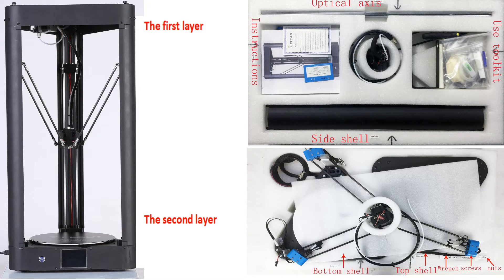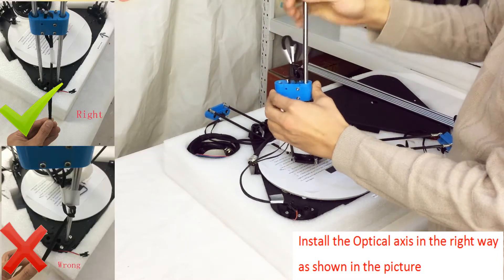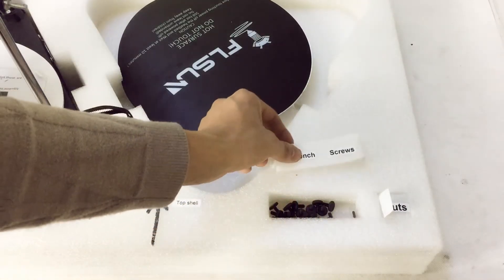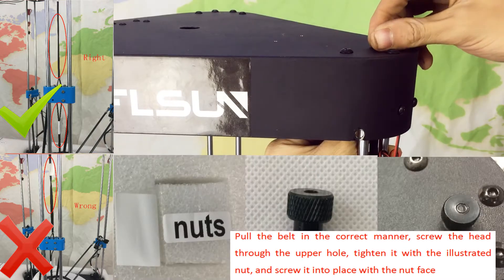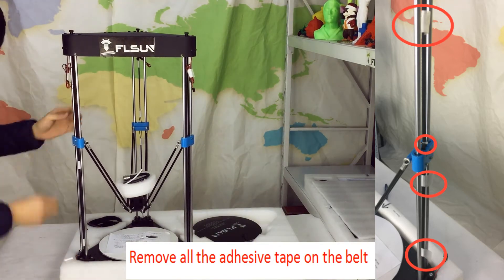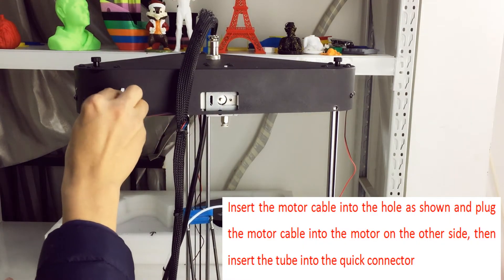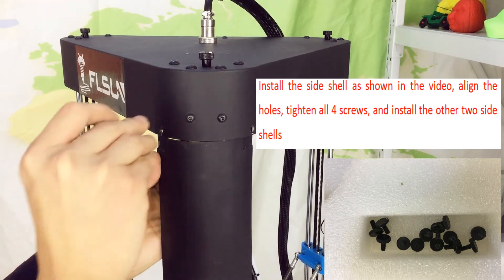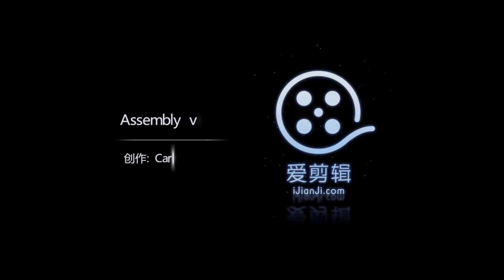ASSEMBLY of FLSUN QQ Pre-assembled Delta 3D Printer 26*37cmLarge Printing Size banggood instructions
FLSUN® QQ Pre-assembled Delta 3D Printer With Auto-leveling/WIFI Remote/Touch Screen/Power Resume/Flexible Filament/Quiet Work 260*370mm Large Printing Size